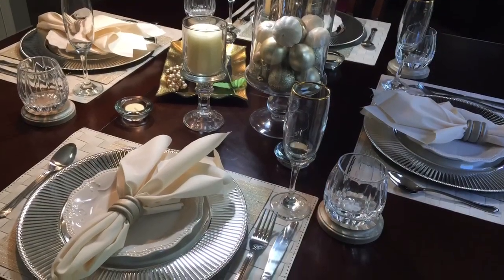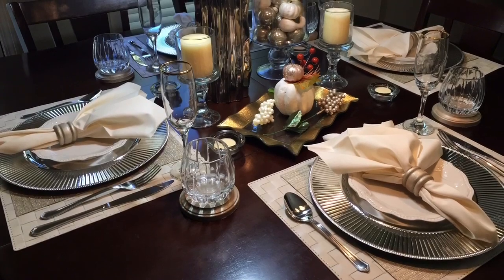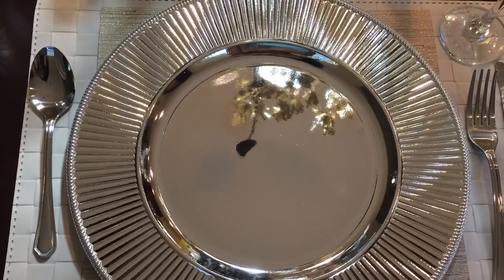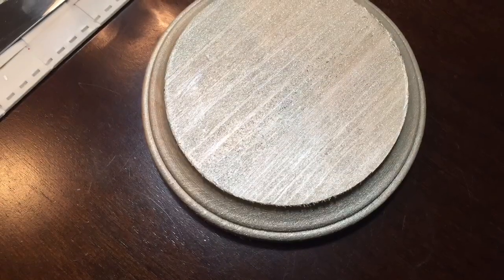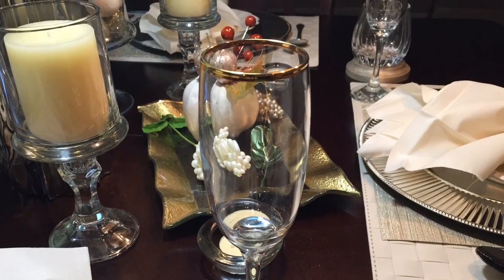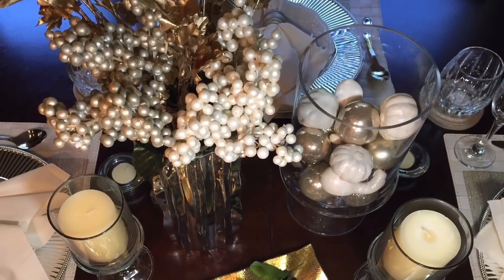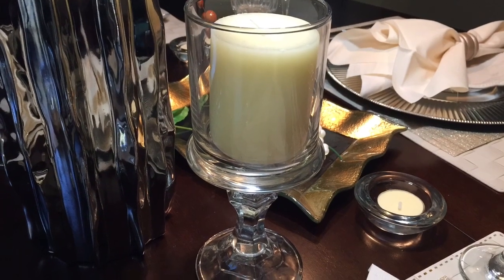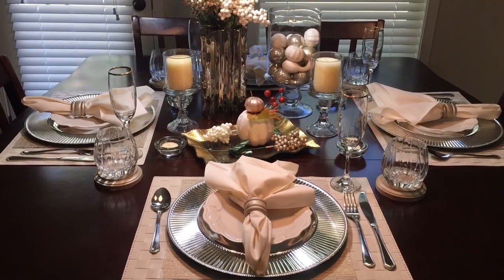Rustic Glam Thanksgiving Tablescape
Hi loves! My tablescape for Fall is complete! I incorporated a rustic glam style to put it together. The holidays are almost here!